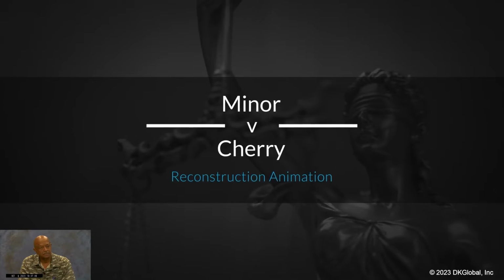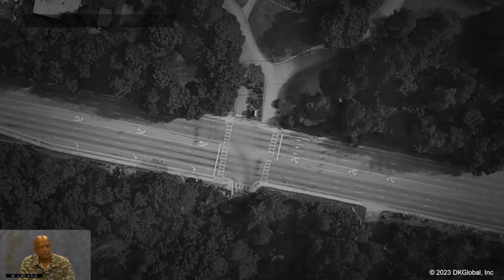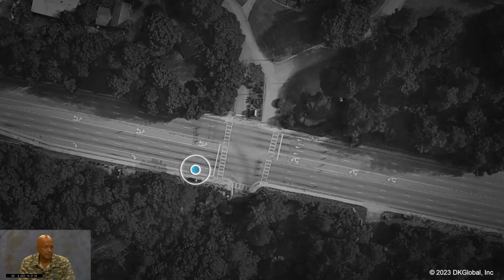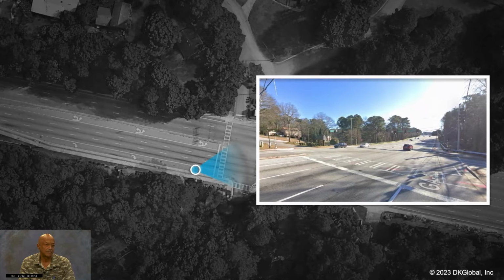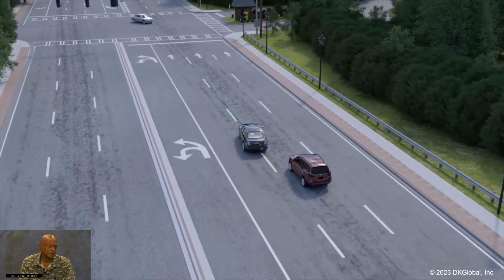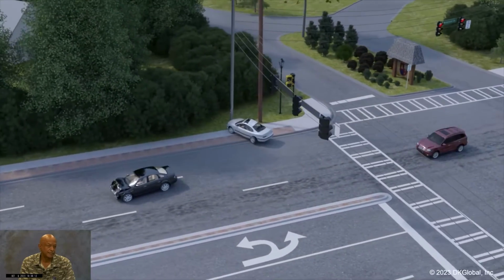Witness Deposition of Wrongful Death Car Wreck Helps Lead to $10 Million Settlement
Scene witness to a car wreck describes the at-fault driver passing him at a high rate of speed and then making a double lane change before colliding with a left-turning vehicle.  Tragically, the collision caused the death of our client’s 76-year-old mother.  Fault for the collision was disputed through trial, and the case settled for $10 million during jury deliberations.

We are not your lawyer. Any verdicts, settlements or other case results discussed are not guaranteed and must be evaluated on their own merits.